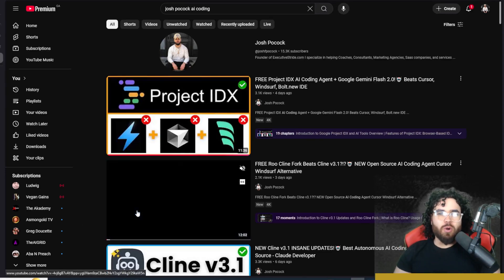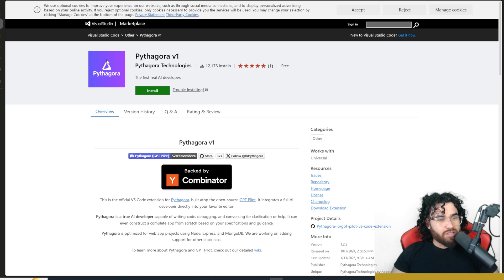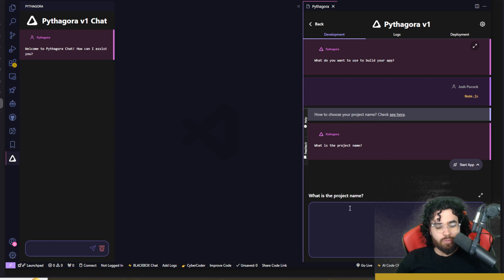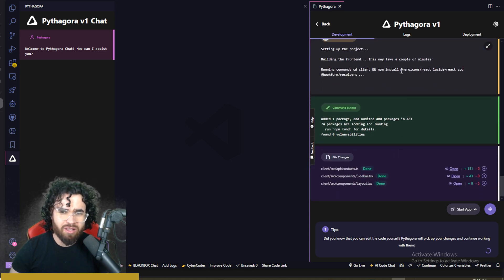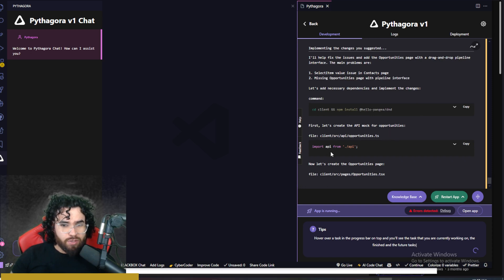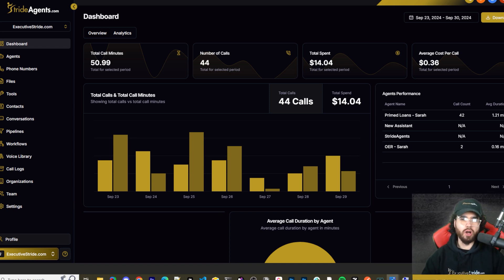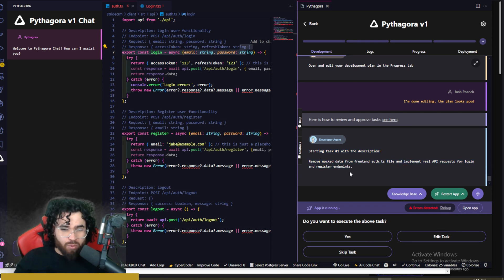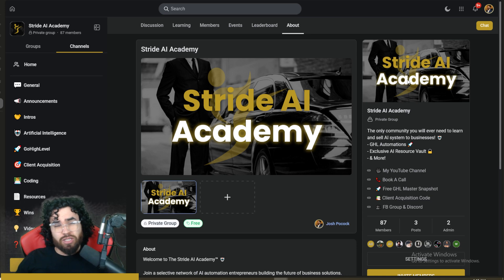NEW Pythagora AI v1.2 Beats Cursor Windsurf & Bolt.new?🤖INSANE Full Stack AI Coding Agent GPT Pilot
🐱 Github Repo!

⏳ Timestamps
00:00 - Introduction to Pythagora AI Coding Tool
00:29 - Overview of Pythagora's GitHub Repo and Closed Source Version
01:08 - Public Access to Pythagora and Beta User Updates
01:40 - Features of Pythagora and Setting Up the Extension
02:37 - Installing and Exploring the Pythagora Chat Interface
03:15 - Pythagora Pro Settings and Advanced Options Overview
03:50 - Local vs Cloud Setup and Resolving Installation Issues
04:24 - Creating an App and Installing Dependencies in Pythagora
05:08 - Building a CRM App Using Node.js with Pythagora
05:49 - Crafting Effective Prompts for AI Coding in Pythagora
06:21 - Generating a CRM Application Using Node.js
06:54 - Configuring App Authentication and Front-End Setup
07:38 - Debugging Errors and Analyzing UI Changes
08:26 - Testing the App and Fixing Functional Issues
09:00 - Debugging and Resolving Issues in CRM Functionality
09:32 - Adding and Debugging New Features Like Opportunities Page
10:05 - Opportunities Page Pipeline and Debugging Contacts Page
10:42 - Fixing Contacts Page and Improving Overall App Functionality
11:14 - Knowledge Base and API Endpoints in Pythagora
11:48 - Sponsored Segment: Stride Agents AI Appointment Setters
12:34 - Starting Back-End Development in Pythagora
13:06 - Development Plan and Task Execution Overview
13:35 - Creating Epics and CRUD Operations for Contacts and Opportunities
14:03 - Detailed Code Descriptions and Development Progress
14:43 - Human Testing and Iterative Development in Pythagora
15:10 - Building Back-End API and Real-Time Feedback
15:51 - Structure and Workflow for End-to-End AI App Development
16:40 - Limitations, Future Potential, and Closing Thoughts on Pythagora
17:25 - Stride AI Academy and Community Resources
17:56 - Final Thoughts, Call to Action, and Video Outro